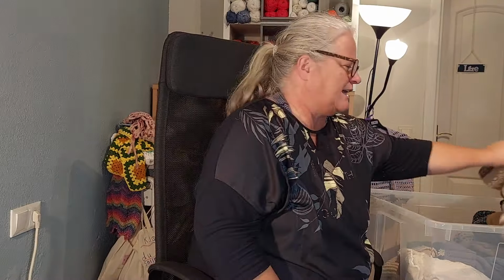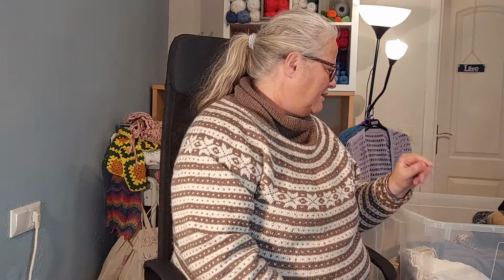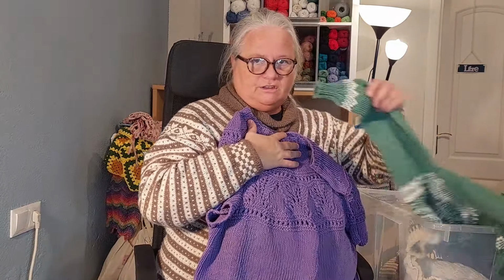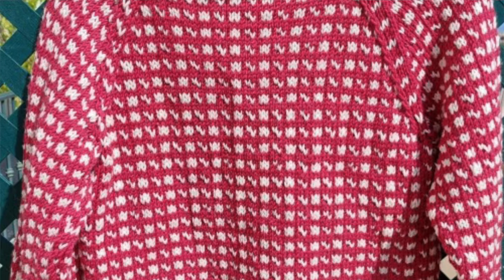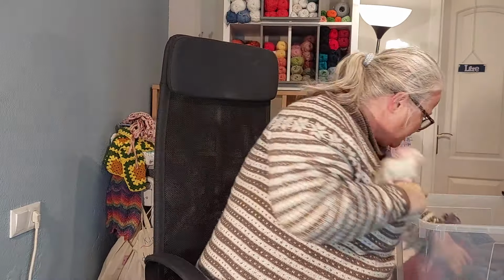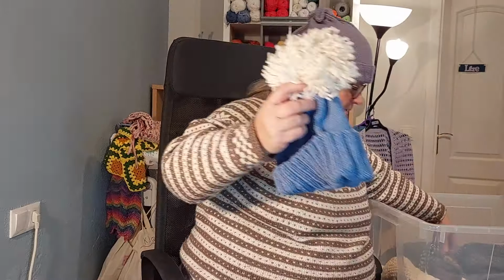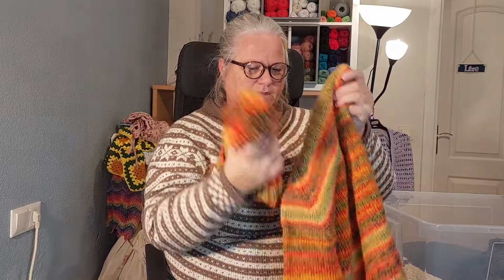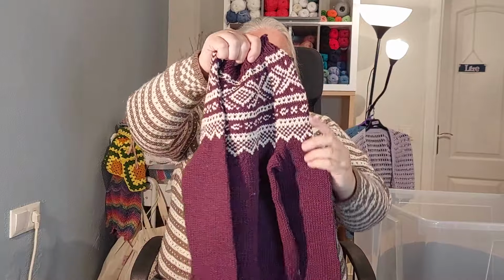#4 knitting / Everything I have knitted /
Normally I will be crocheting in my videos, but this time I wanted to show you what I have made in the past. I am also a knitter, even though I have only been knitting a few tops and some socks the last two years.